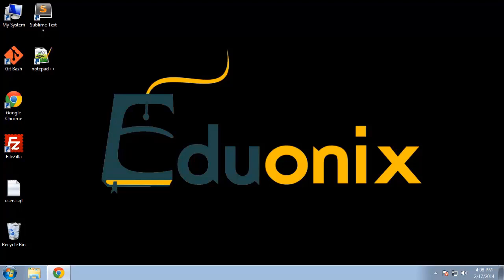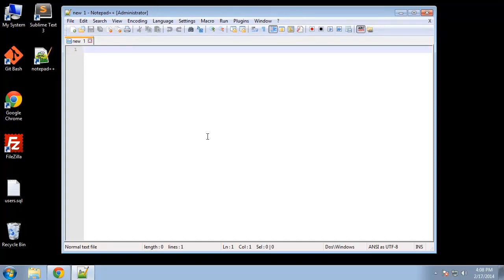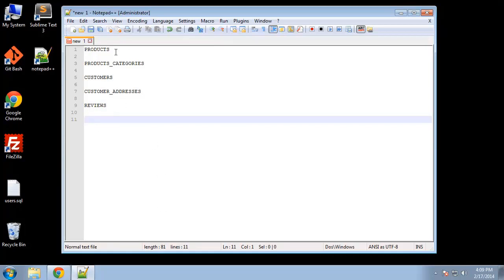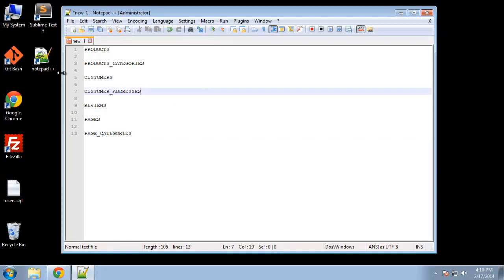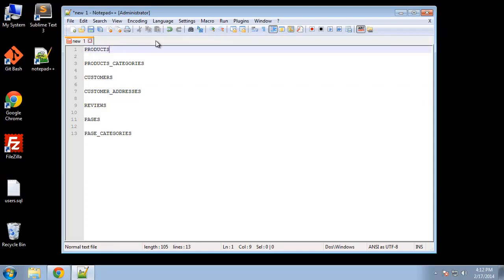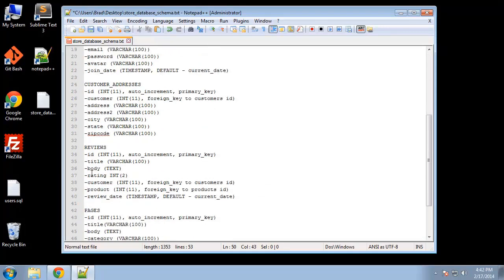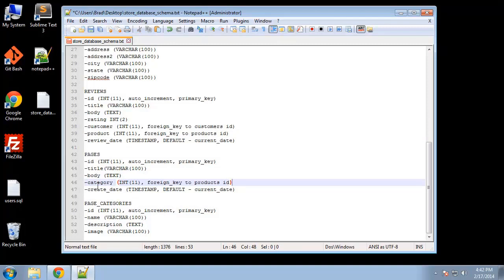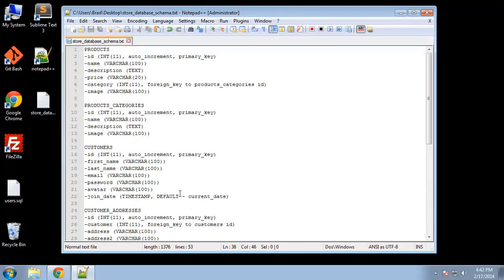Mapping Out Our Schema | Learn Database Design with MySQL | Part 7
In this tutorial, we will learn to map out the database for establishing tables and files. Till now, we have already learned about basics of databases, different storages, how to set up the environment for the database.